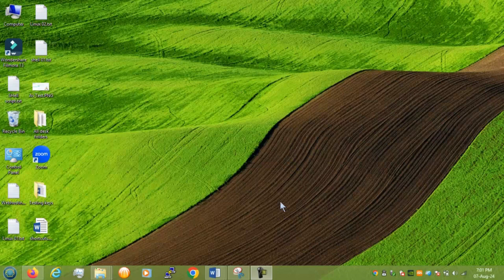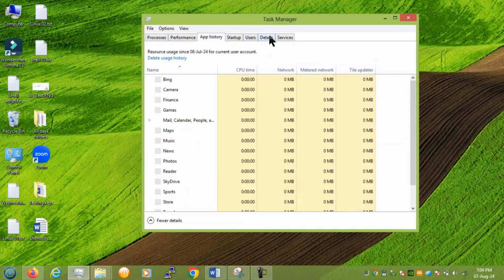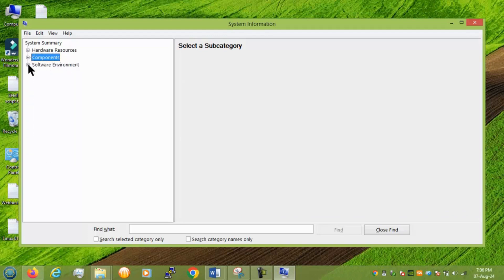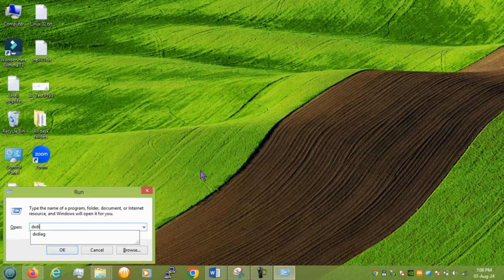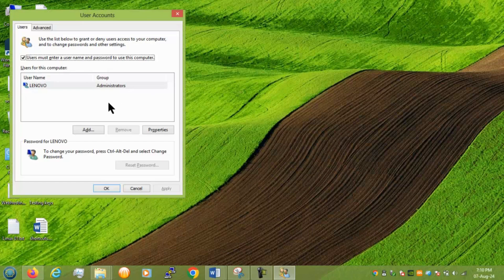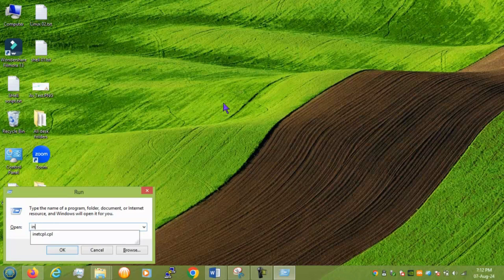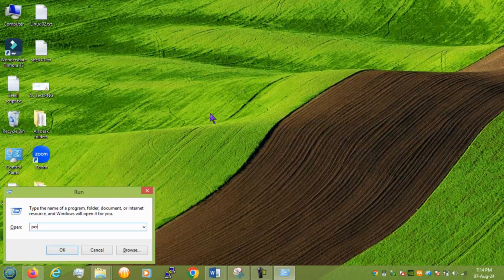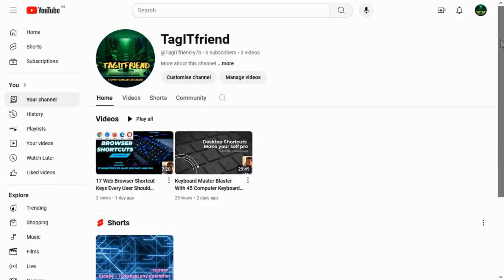30 Run Command Tips, Tricks and Hacks | Run command Tutorial | Windows 7/8/10/11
30 RUN Tools Every Windows USERS Must Know
I hope only a few Windows users know about these important RUN tools that can help you access many useful features and tools.
I am sharing 30 best that I found but if you let me know I can bring more for you.